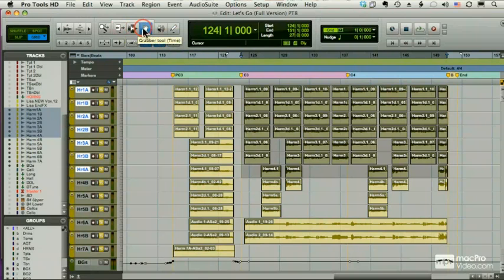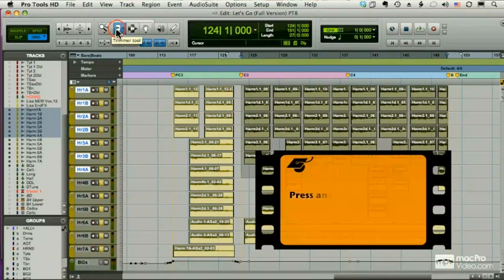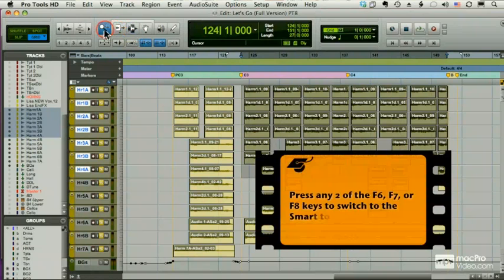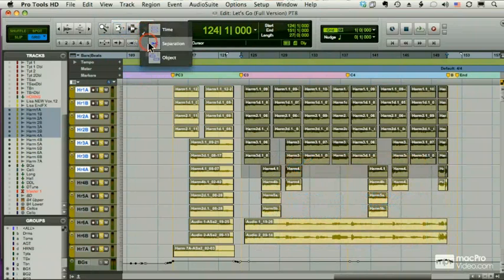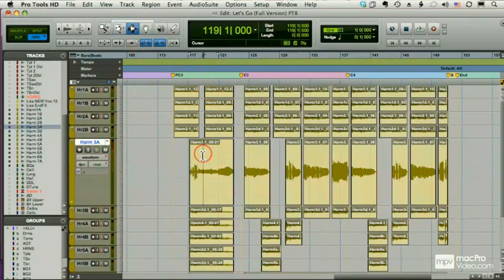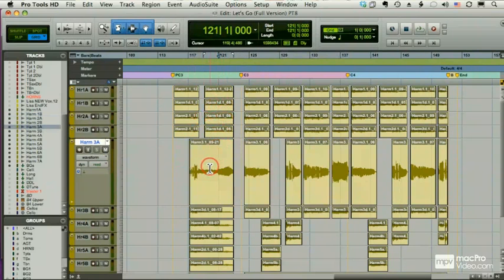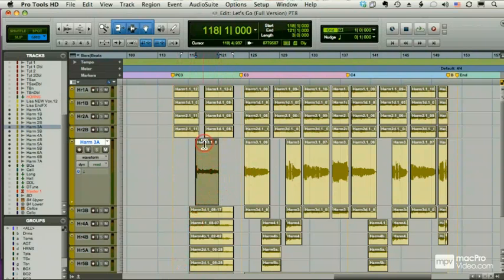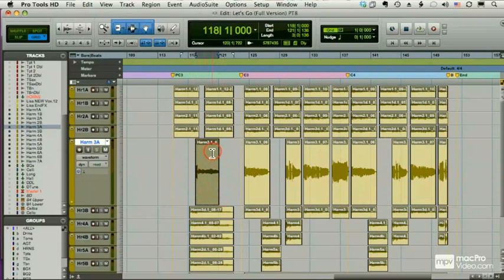Pro Tools 8 101 - The Smart Tool